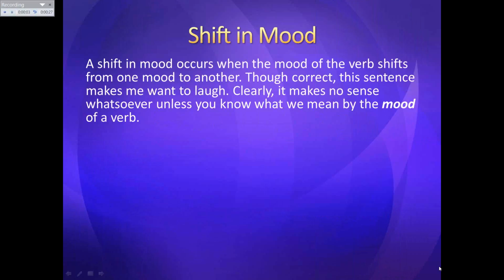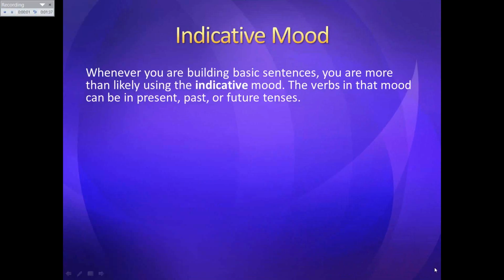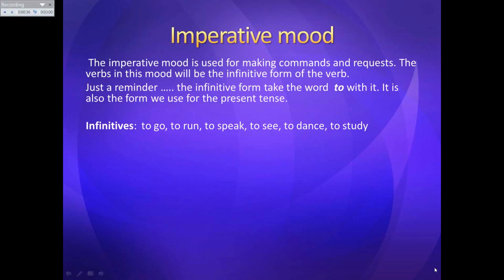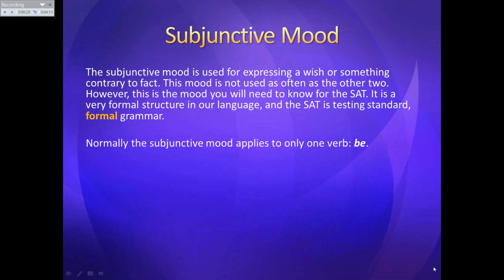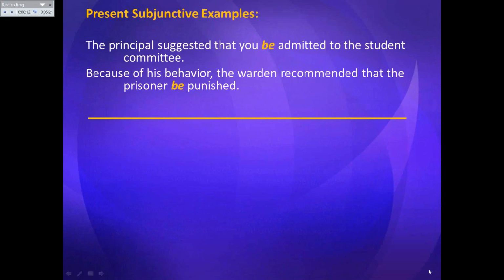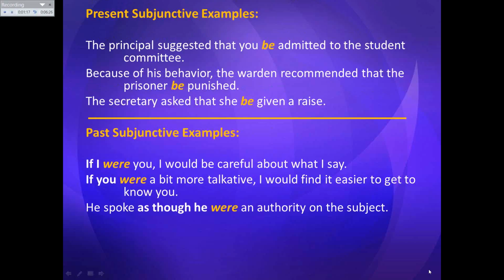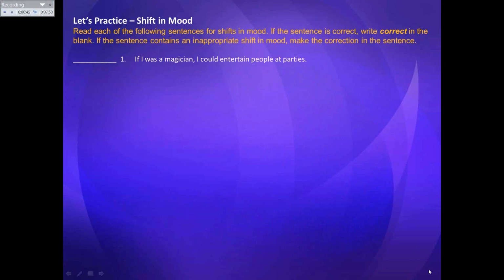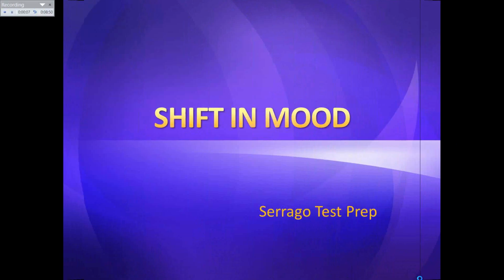Shift in Mood